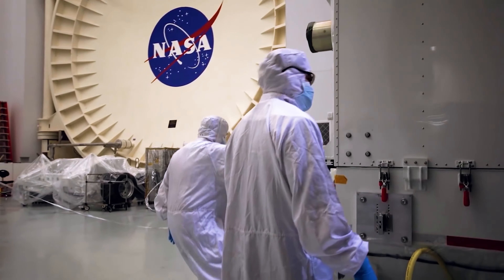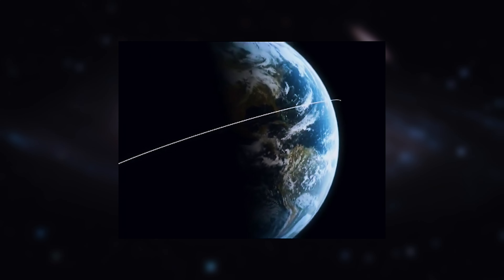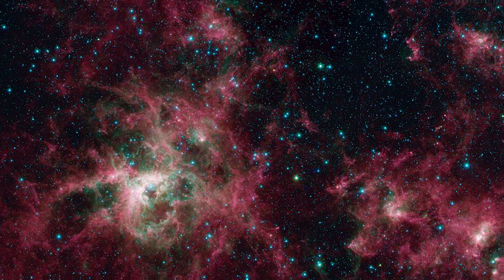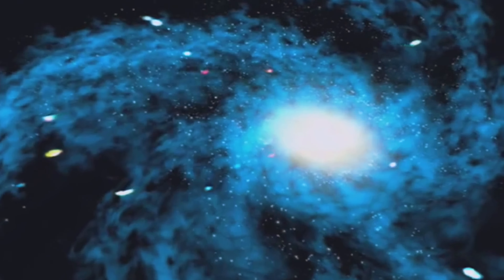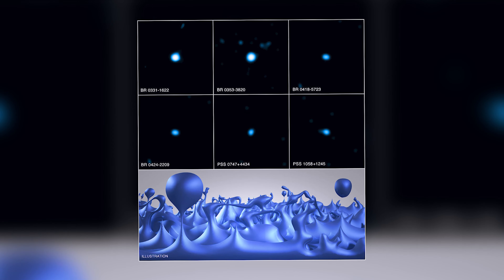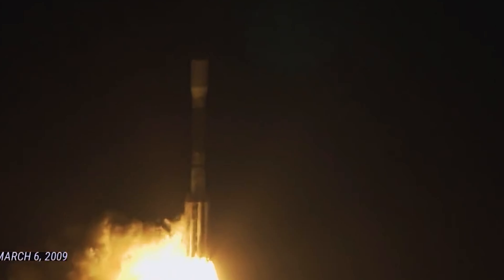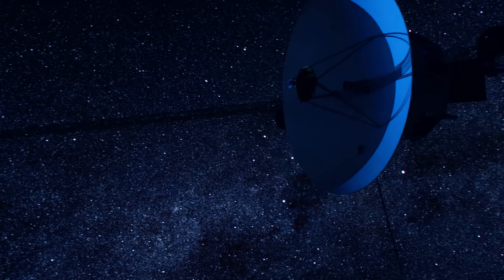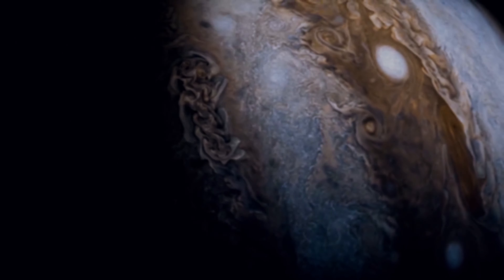SPACE TELESCOPES that will BLOW YOUR MIND | Spitzer Space, Fermi Gamma-Ray...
Hey Guys Welcome Back To Techmo!

Title : SPACE TELESCOPES that will BLOW YOUR MIND | Spitzer Space, Fermi Gamma-Ray...

While Galileo's small looking glass could magnify objects by 20 to 30 times, today's astronomers use massive optical telescopes to gather visible light from space, as well as telescopes that can measure radiation across the electromagnetic spectrum, from gamma rays emitted by pulsars to long radio waves from the farthest reaches of space. Today's best telescopes are incredible achievements, and astronomers are constantly improving them.